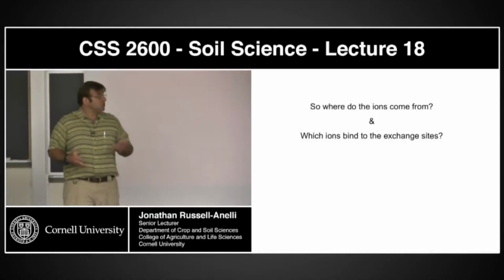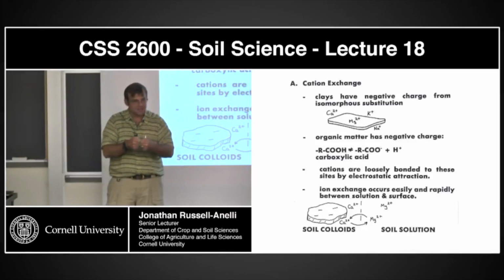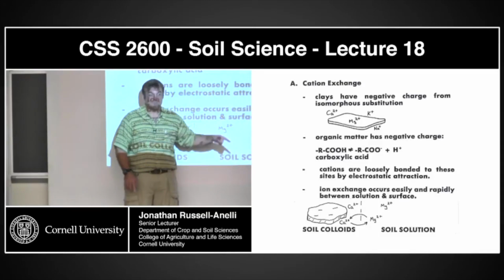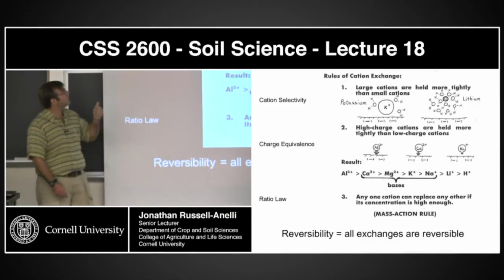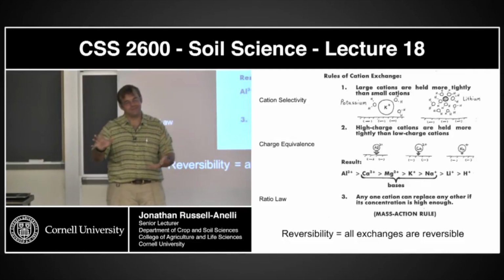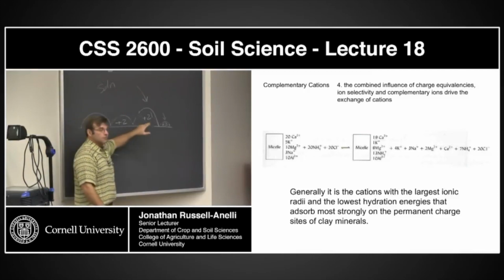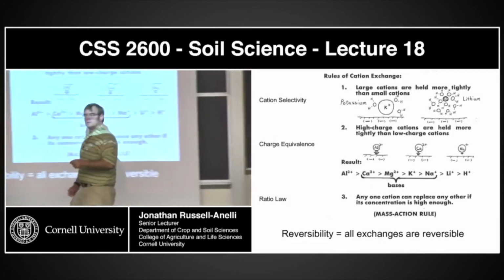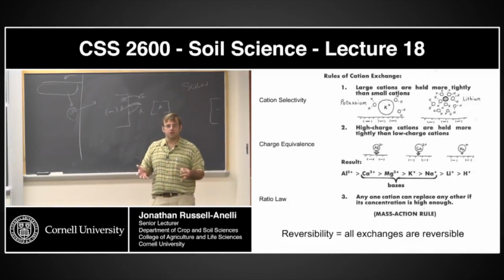Series 11 Collids VIII Cation Exchange & the Soil Solution